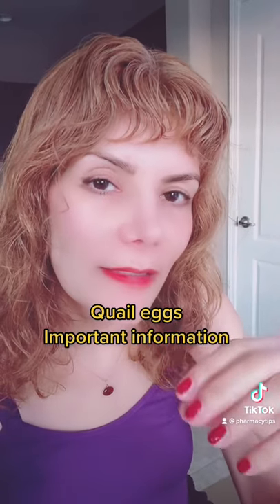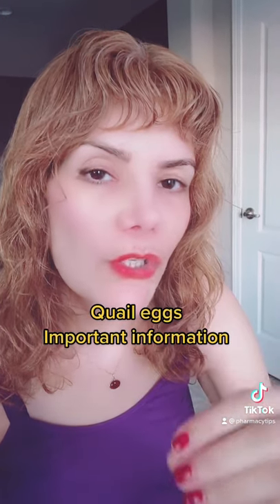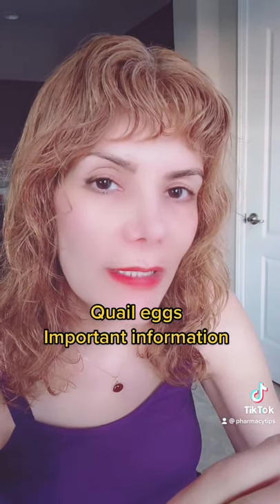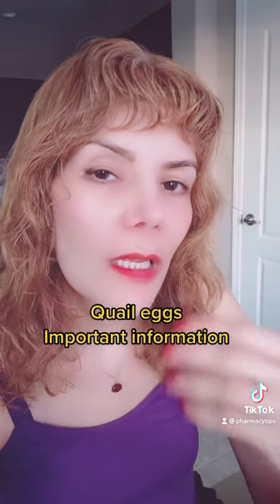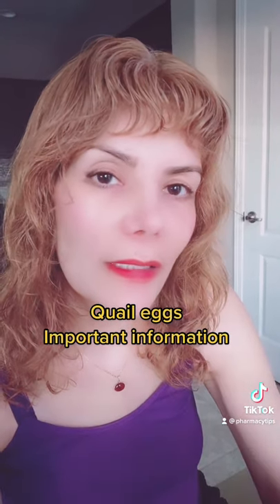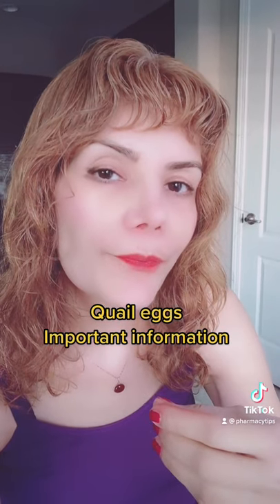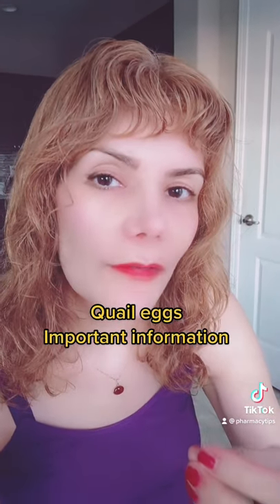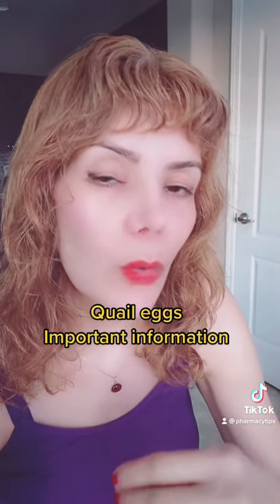Quail eggs- hair growth- important information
Helpful tips how to avoid being a victim of out of state knock off health insurances- showing the safe way to get in contact with the right insurance for enrollment.